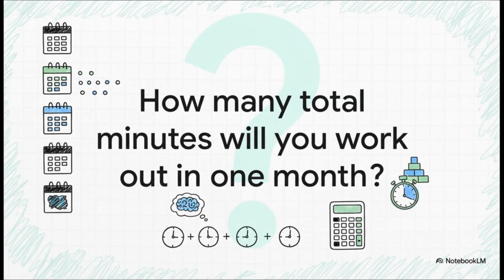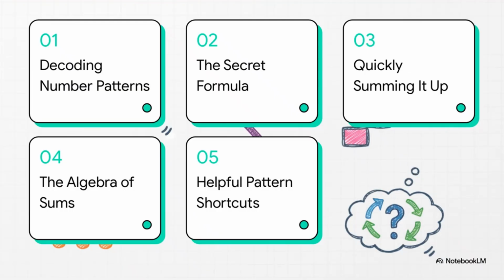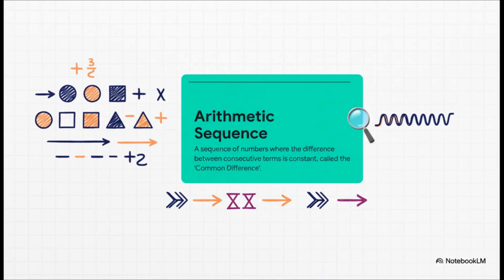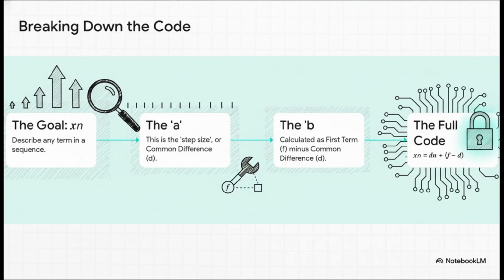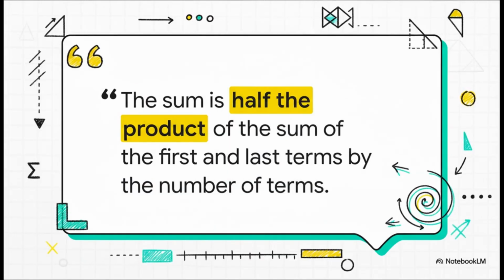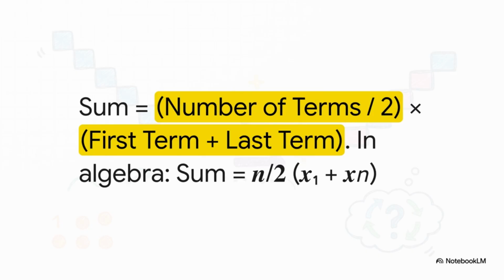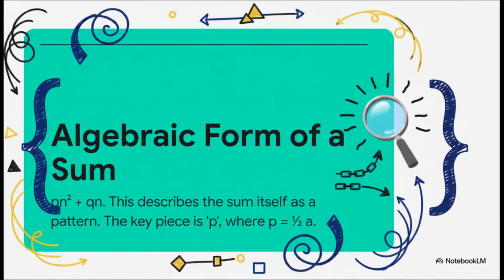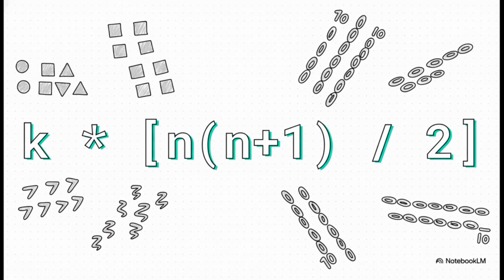arithmetic sequence..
For Mathematic Lovers..